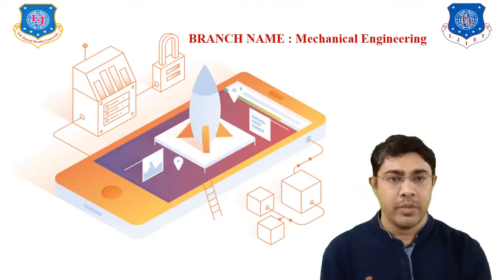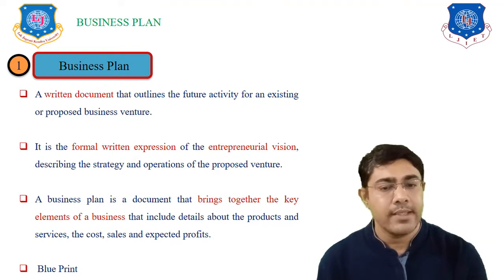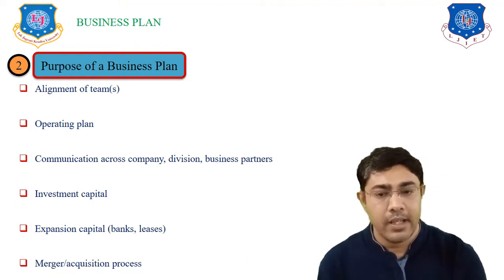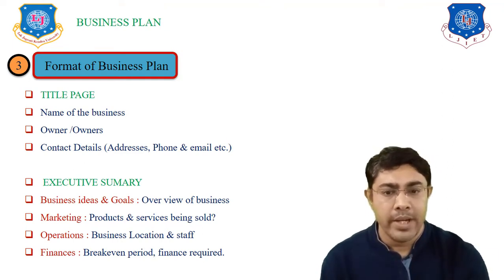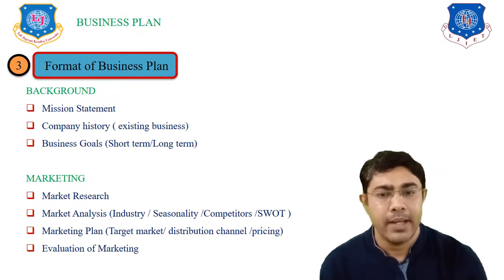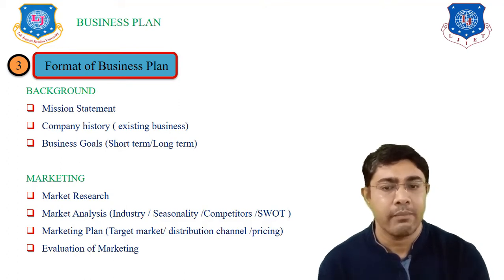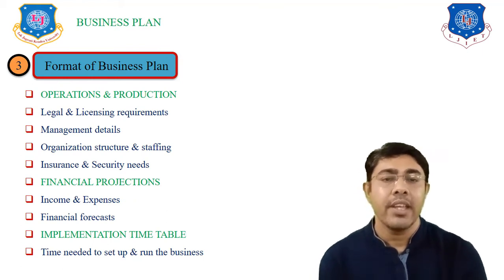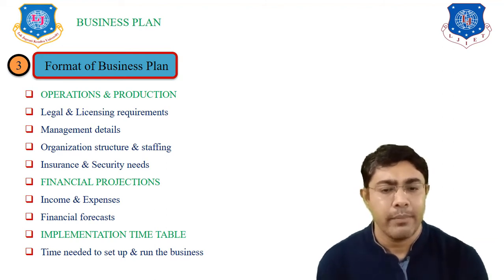L 26 Business Plan and Drawing or Format of | Product Development and Entrepreneurship | Mechanical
# Product Development and Entrepreneurship # Mechanical Engineering # Manufacturing Engineering

BUSINESS PLAN,
DRAWING BUSINESS PLAN
Next Lecture
L 27 Marketing Research and Steps in Preparing Marketing Plan | Product Development and Entrepreneurship | Mechanical